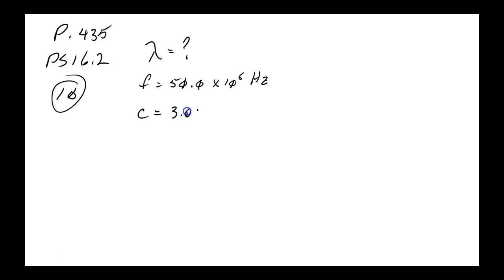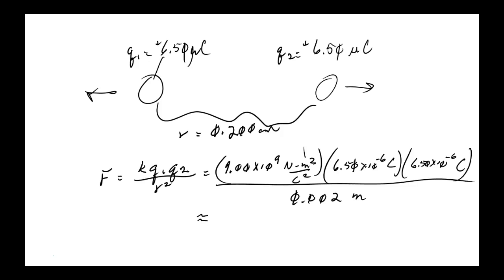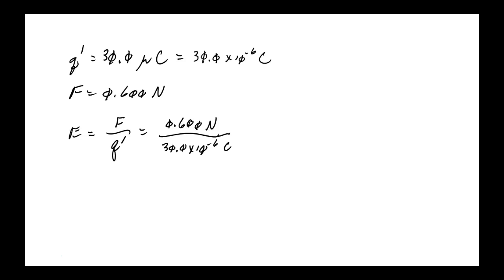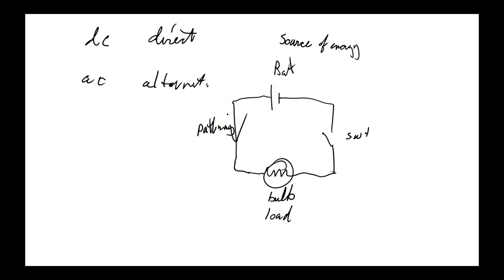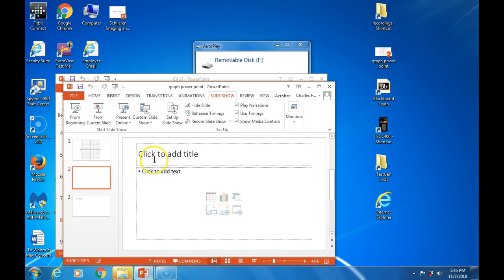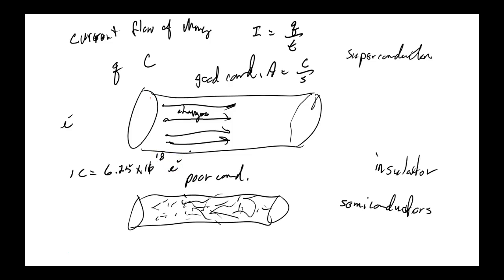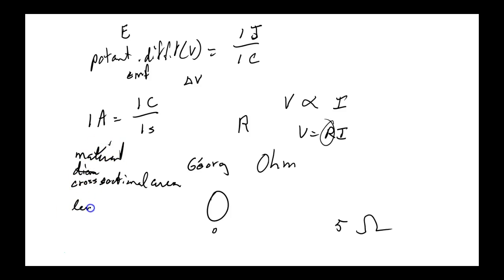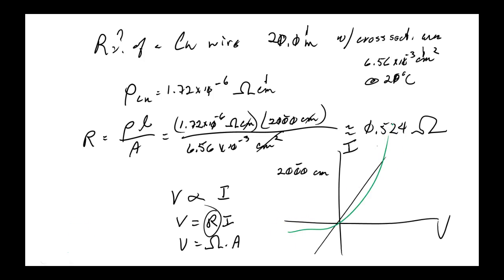PHY112 Sections 17.3-6